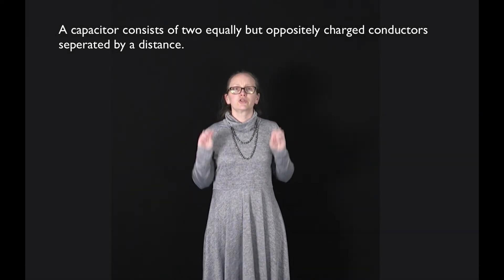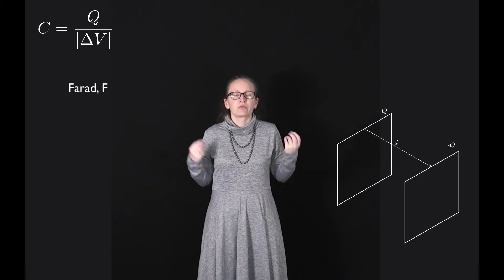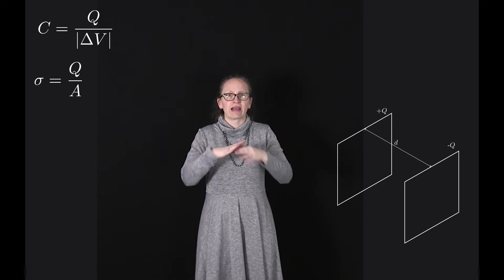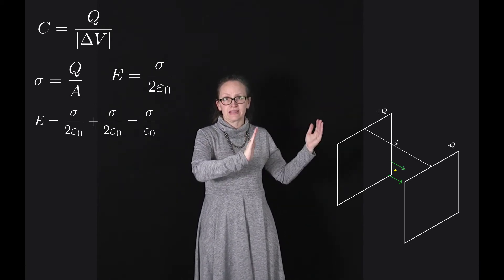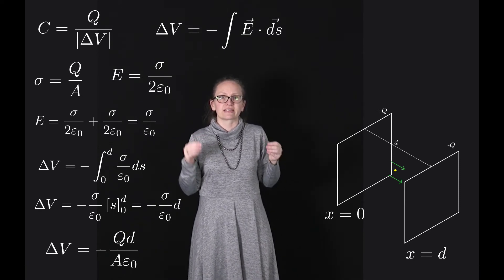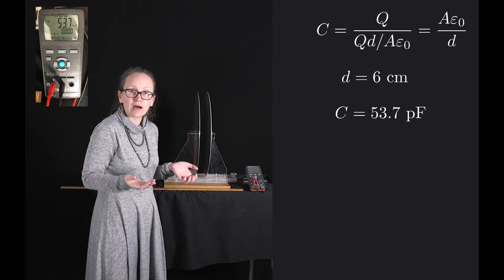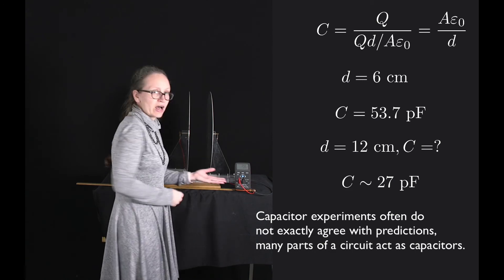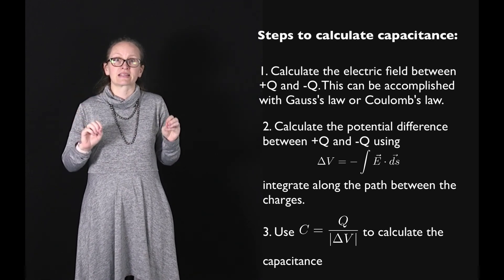Introduction to capacitance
This video introduces capacitance and derives the capacitance of a parallel plate capacitor. It fits into lecture 9 for Physics 1B.